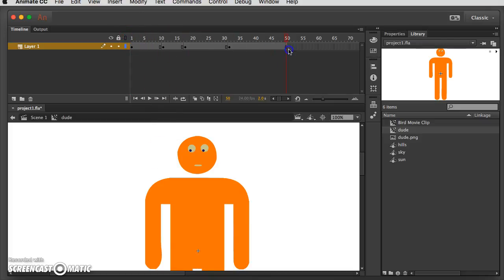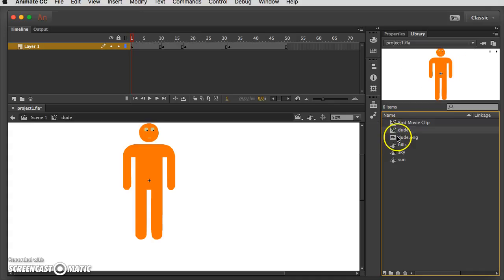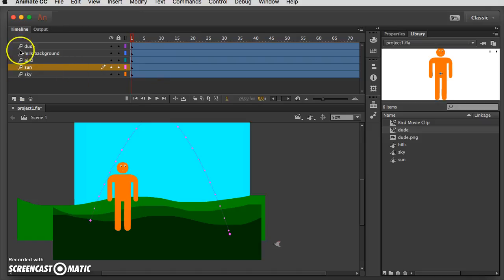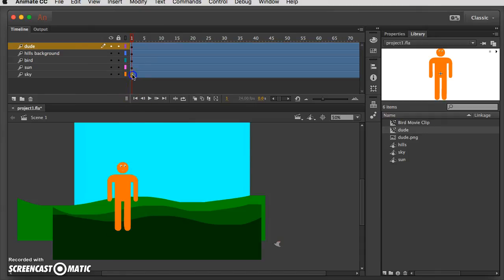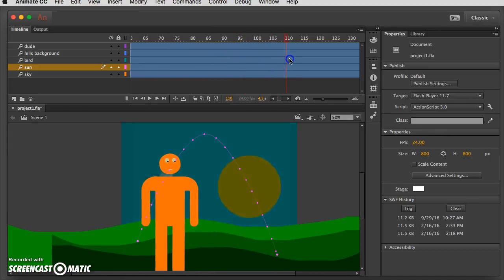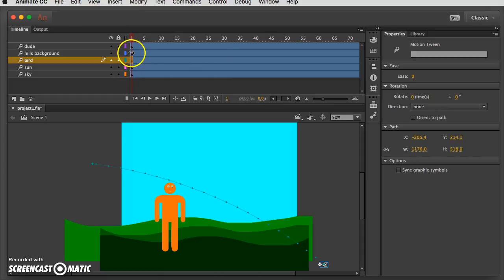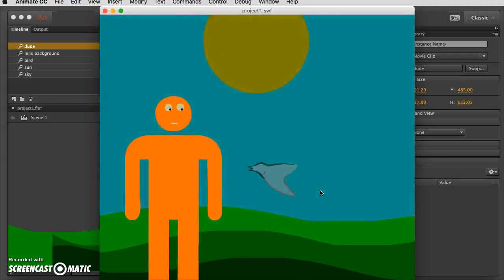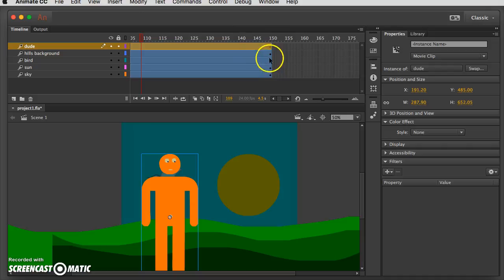Project 1 Info Video